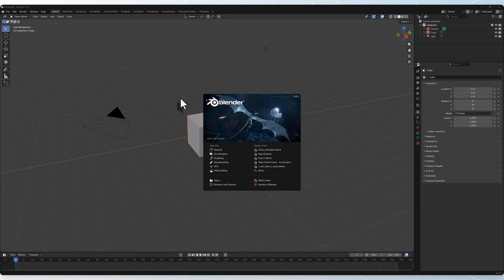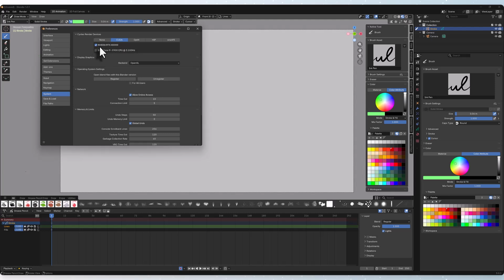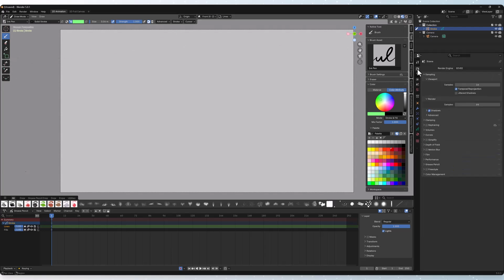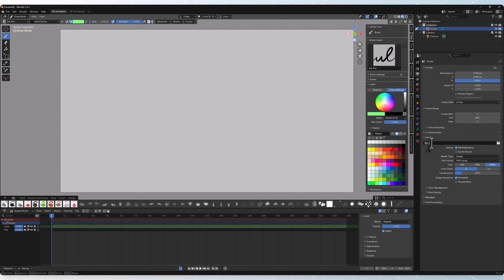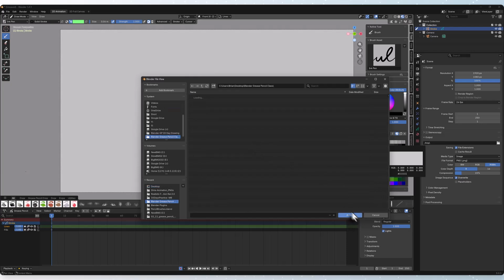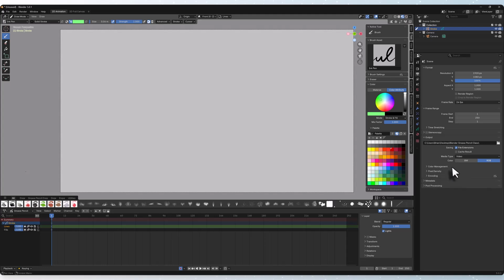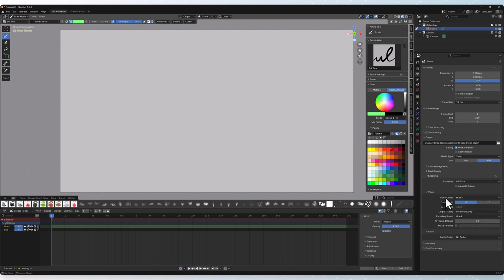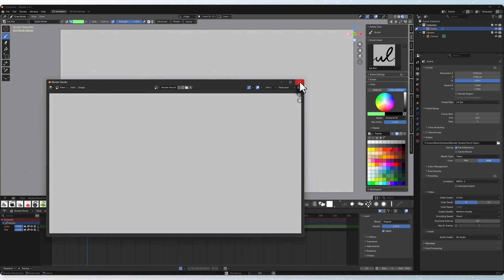Getting Started with Blender 5 Animation Rendering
Ready to render your Blender animation?
Dr. Burton quickly covers the key settings to render to MP4 (MPEG-4) for your Blender 5 animation.